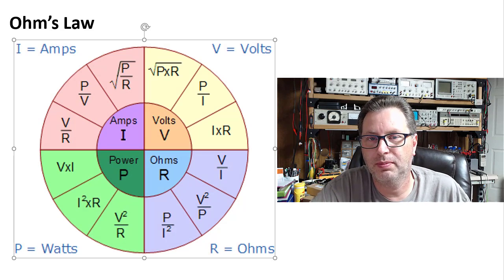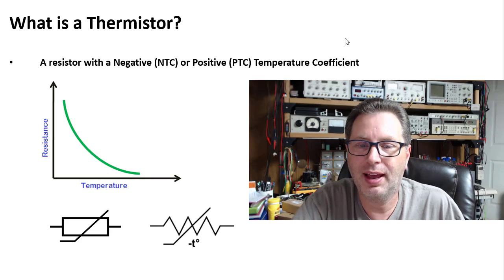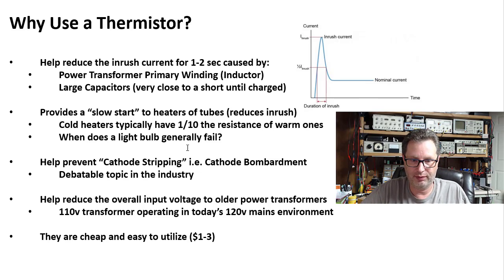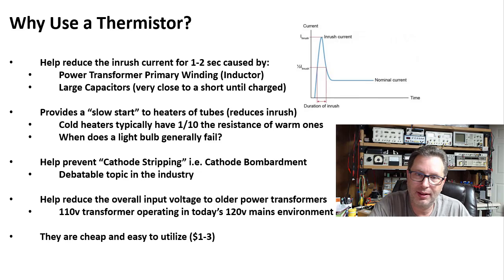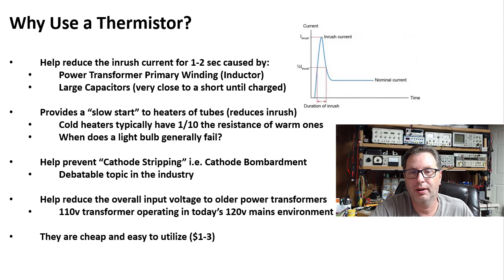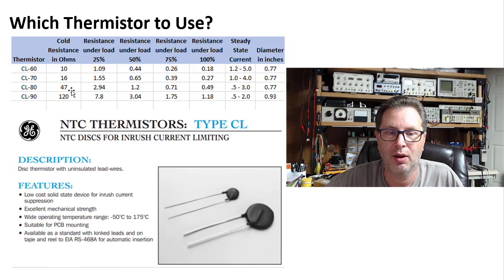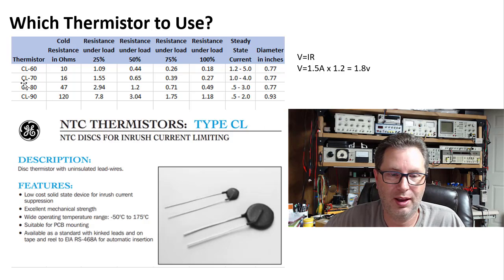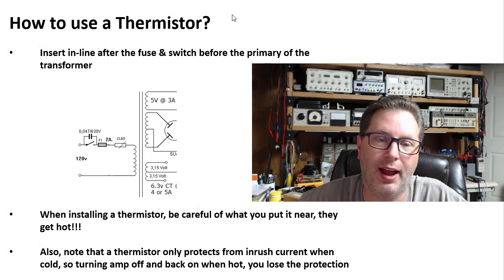Why Should You Use a Thermistor in a Tube Amplifier?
Video telling what a thermistor is and why it is helpful in a tube amplifier.